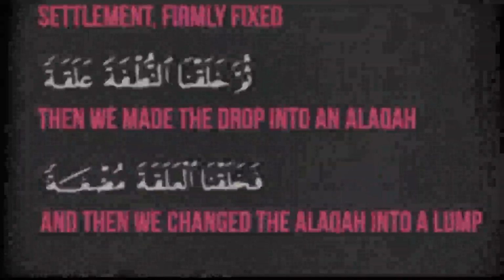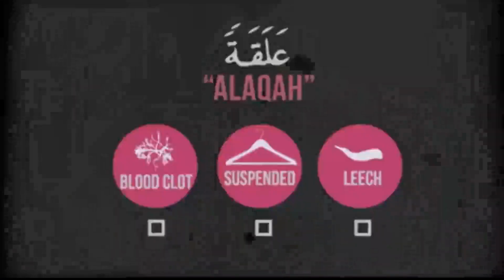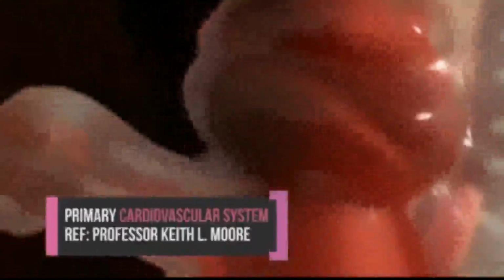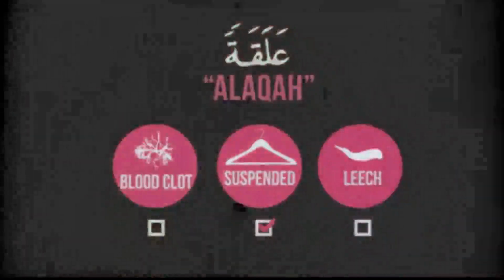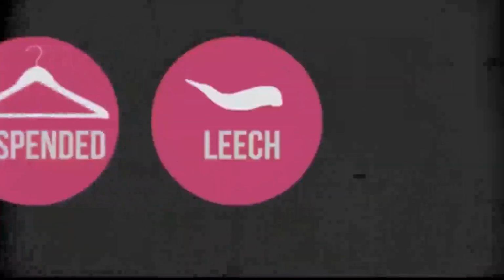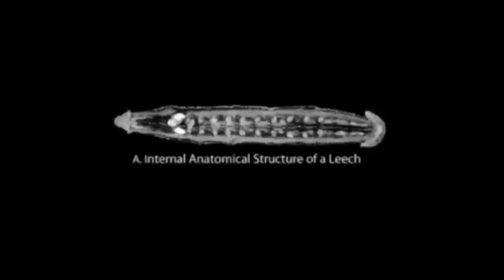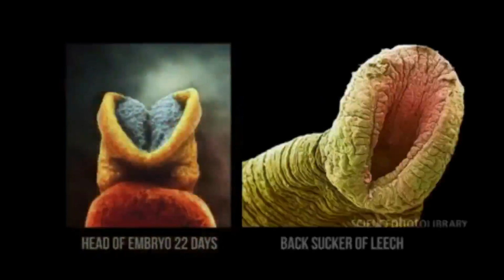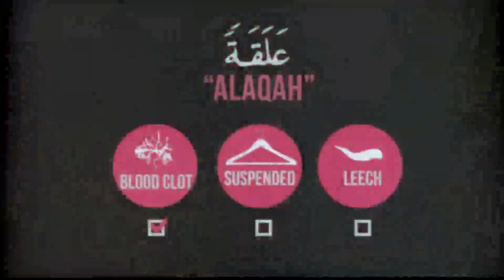The Qur’an on Human Embryonic Development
"We will show them Our signs in the horizons and within themselves until it becomes clear to them that it is the truth. But is it not sufficient concerning your Lord that He is, over all things, a Witness?"(41:53)
﴿ سَنُرِيهِمۡ ءَايَٰتِنَا فِي ٱلۡأٓفَاقِ وَفِيٓ أَنفُسِهِمۡ حَتَّىٰ يَتَبَيَّنَ لَهُمۡ أَنَّهُ ٱلۡحَقُّۗ أَوَلَمۡ يَكۡفِ بِرَبِّكَ أَنَّهُۥ عَلَىٰ كُلِّ شَيۡءٖ شَهِيدٌ ﴾
[ فصلت: 53]

Among these miracles found in the Quran are "everything, from relativity, quantum mechanics, Big Bang theory, black holes and pulsars, genetics, embryology, modern geology, thermodynamics, even the laser and hydrogen fuel cells".

The Quran is the last testament in a series of divine revelations from God (Allah in Arabic). Allah's final revelation and true word, Quran, was revealed to Prophet Muhammad (Peace Be Upon Him) through the angel Gabriel. So for all those doubters who allegedly claim that they only believe in their pseudo-science, how could Prophet Muhammad (Peace Be Upon Him) have possibly known all the facts in the video about fourteen hundred years ago, when scientists have only recently discovered this using advanced equipment and powerful microscopes which did not exist at that time?

 "The only reasonable conclusion is: these descriptions were revealed to Muhammad from God. He could not have known such details because he was an illiterate man with absolutely no scientific training.” -Professor Keith Moore*

*The Developing Human, Moore and Persaud, 5th ed., p. 9. The source of this comment is This is the Truth (videotape). for a copy of this videotape or to view the video clips of Professor Keith Moore’s comments online.
An important website for the non-Muslims who would like to understand Islam, Muslims, and the Quran. It is rich in information, references, bibliographies, and illustrations. It has been reviewed and edited by many professors and well-educated persons. It is brief and simple to read, yet contains much Islamic knowledge. It contains the whole book “A Brief Illustrated Guide to Understanding Islam” and more.